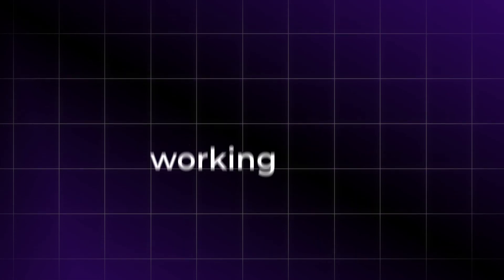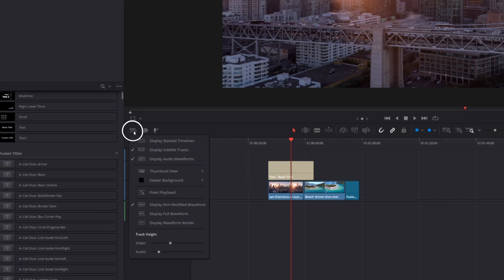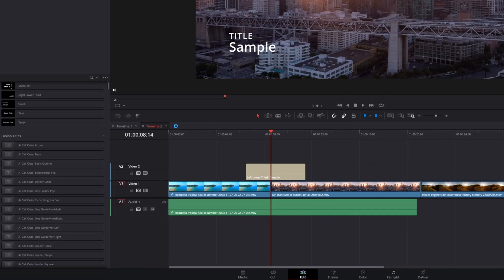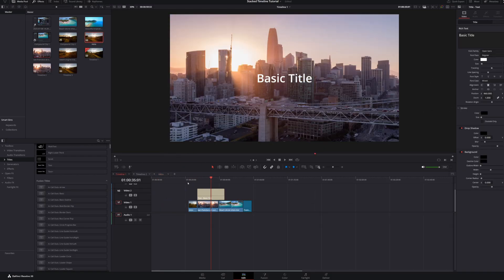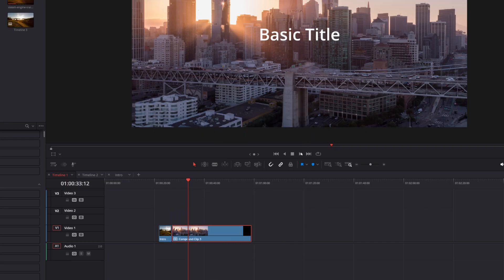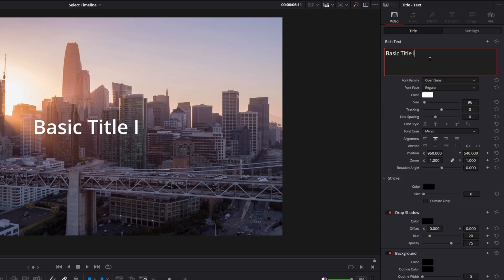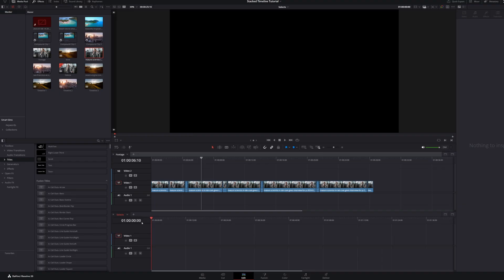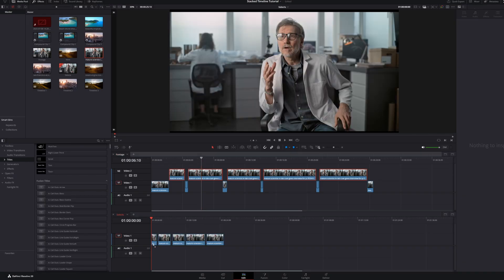3 DaVinci Resolve Hacks to Save You Time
In this video we're teaching you 3 editing hacks that will speed up and optimize your workflow inside DaVinci Resolve's edit tab.